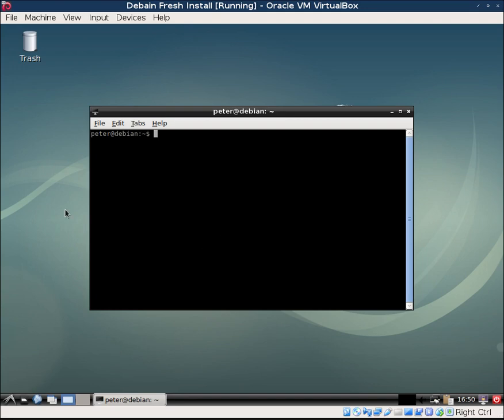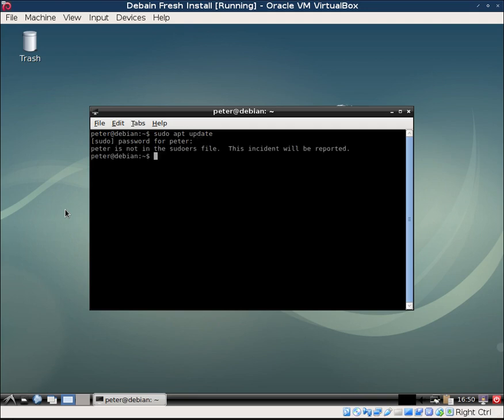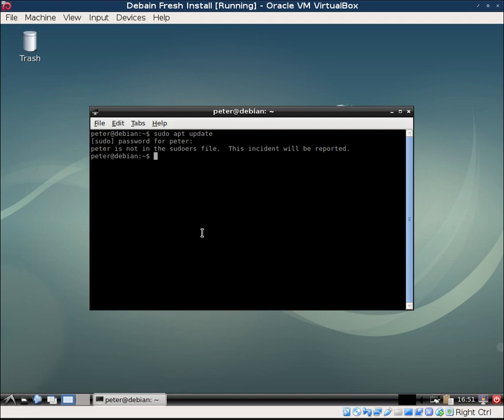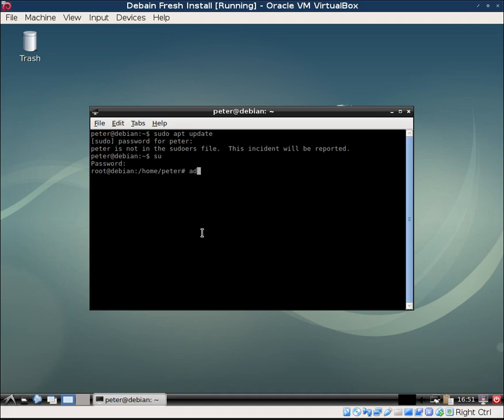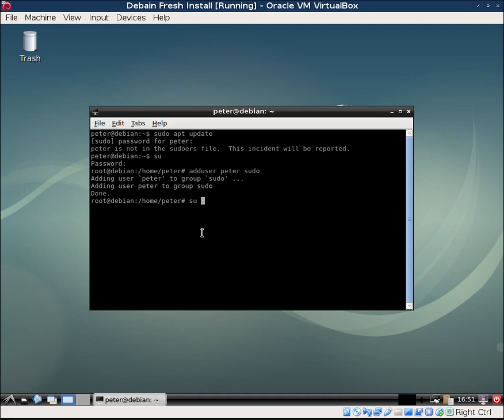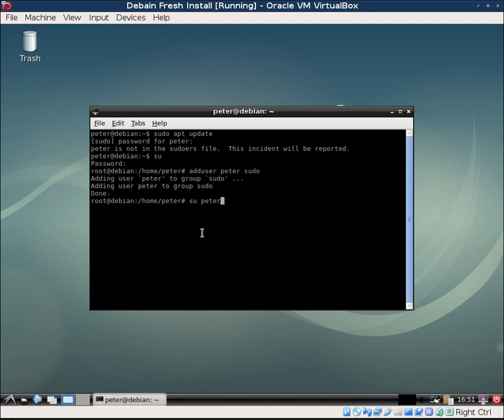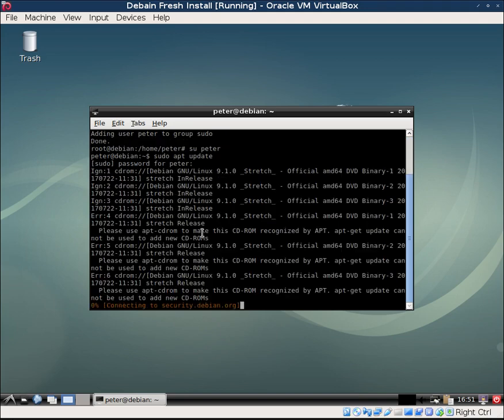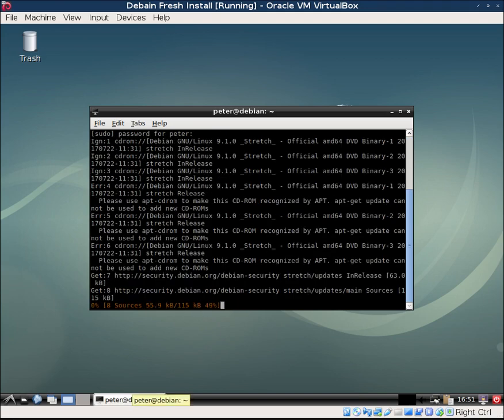Linux: give user sudo permissions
This is a quick video on how to add a regular user to the sudo file, allowing use of the sudo command. If you have any questions please read this desciption(I will add links and answers to previous questions here!)